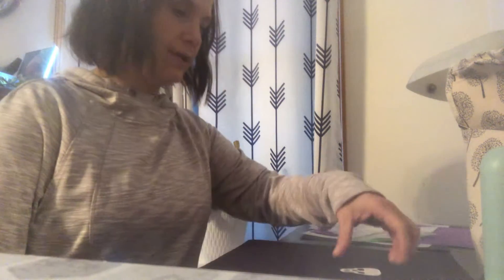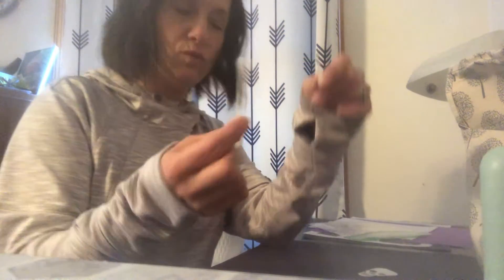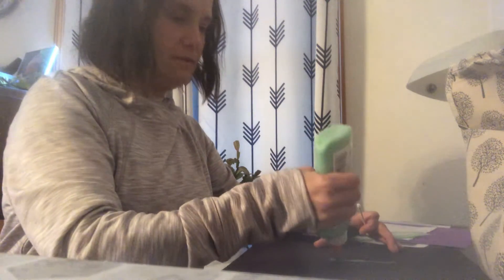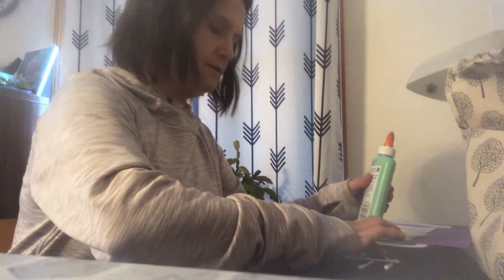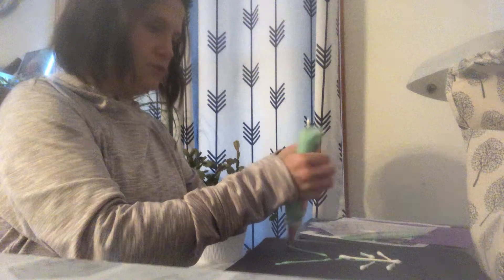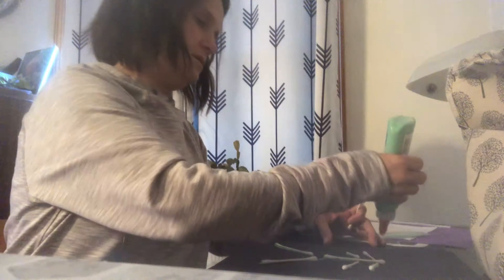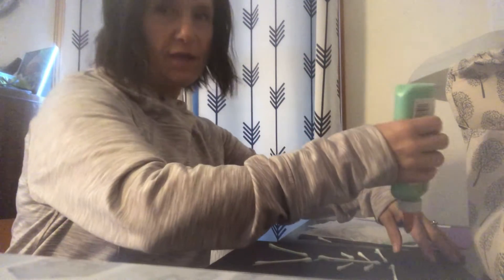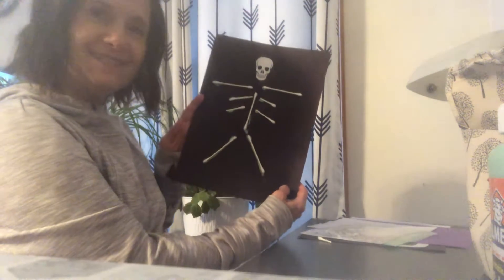October 27, 2020